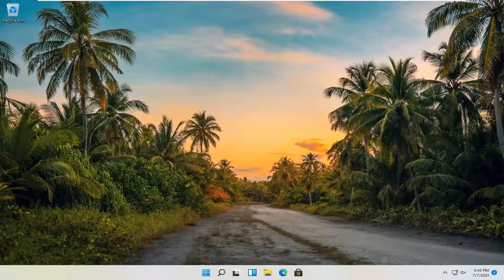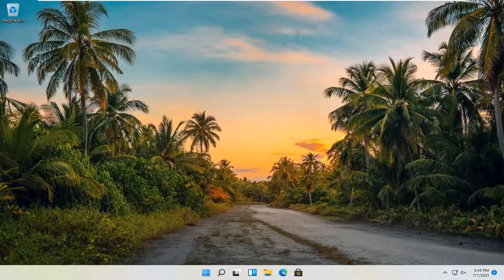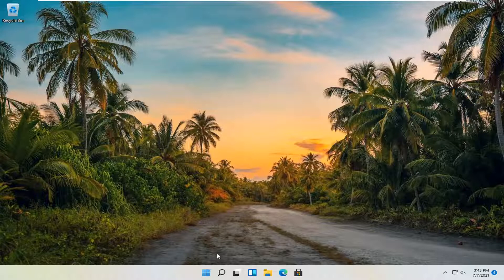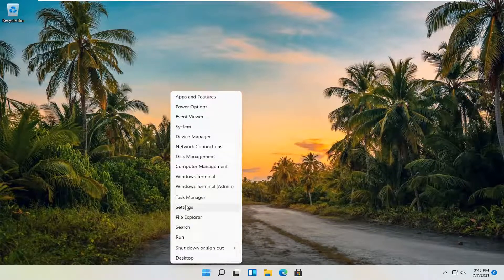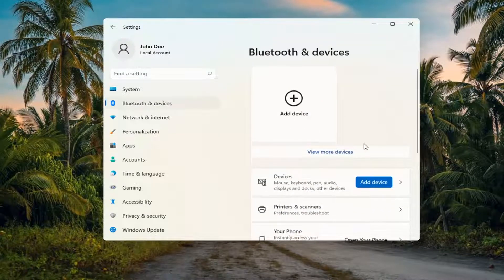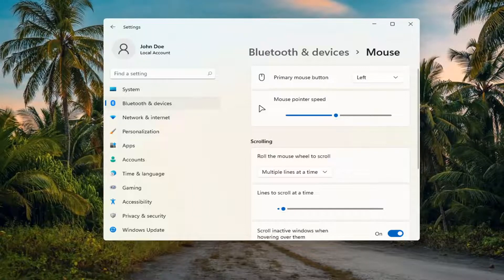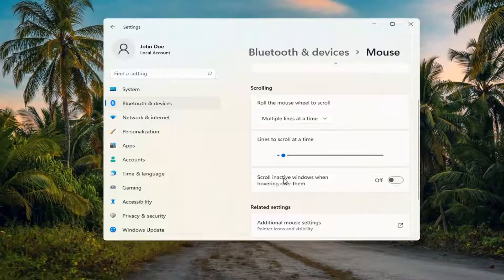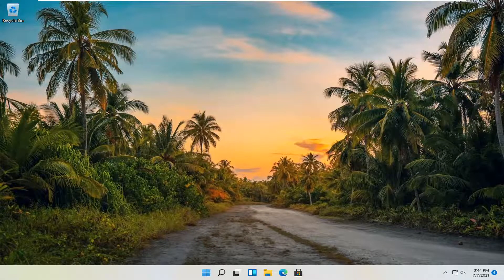How to Disable Inactive Window Scrolling or Auto Scrolling in Windows 11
Windows 11 introduced a feature I’ve been waiting years for: the ability to hover over an inactive window and scroll up and down with the scroll wheel. If you’d rather disable this, you can do so in Windows’ settings.

Issues addressed in this tutorial:
scroll inactive windows when i hover over them
scroll inactive windows when i hover over them meaning
scroll inactive windows not working
scroll inactive windows not working with excel
scroll inactive windows when i hover over them excel
scroll inactive windows when i hover
scroll inactive windows when i hover over them not working
scroll inactive windows when i hover over them not working in excel

Microsoft has introduced one of the most polarizing features in Windows 11, Inactive Scrolling. Before the introduction of this feature, you would have to select a window to activate it, and then only could you scroll through the content. However, with this feature enabled, you can scroll through the content, even without activating the window. You just need to hover your mouse over it.